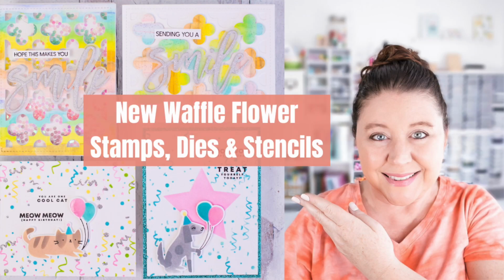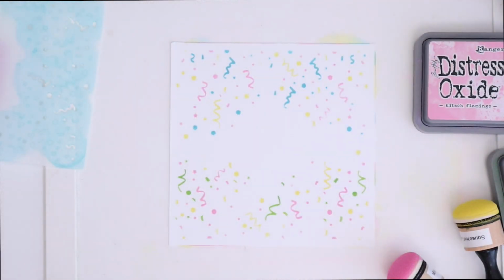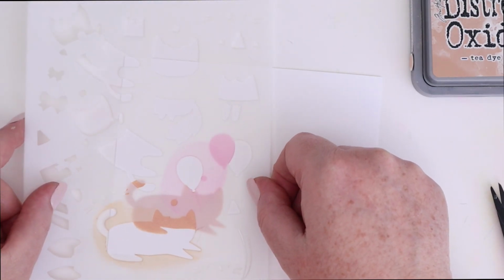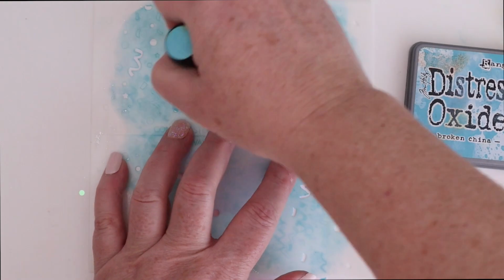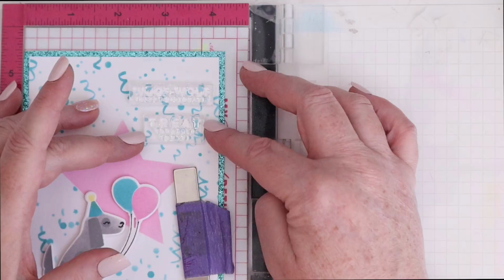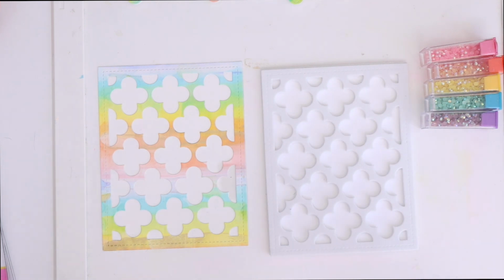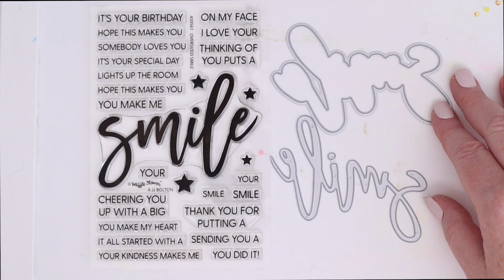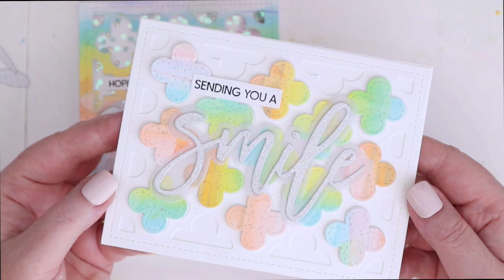New Waffle Flower Stamps Dies & Stencils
Check out this video to see brand new Waffle Flower stamps dies and stencils! The latest Waffle Flower release includes new additions to their stamp and stencil as well as a new addition to their oversized word stamps and dies!

Waffle Flower is giving away $25 gift certificate to THREE lucky winners. You can leave a comment on my blog and along the hop by 11:59pm EDT on Monday April 12th, 2021 for your chances to win. Winners will be chosen at random from the comments left on any of the posts in this blog hop and will be announced on the Waffle Flower Blog on 2/14/2021.

• iCraft Removable Pixie Spray for Stencils, 3.8 oz – Therm O Web, Inc.

• Bulk Buy: Ranger Inks (2-Pack) Mini Ink Blending Tool 1in. Round IBT40965

• Ranger Tim Holtz Distress Oxide Ink Pad - Squeezed Lemonade

•  Ranger Tim Holtz Distress Oxide Ink Pad - Tumbled Glass

• Ranger Tim Holtz Distress Oxide Ink Pad - Broken China

• Tea Dye - Release 4 - Oxide Ink Pad - Tim Holtz

• Gina K. Designs Glitz Glitter Gel, Silver – Therm O Web, Inc.

• Amazon.com: Tonic Studios Nuvo Media Spatulas 2/Pkg

• Amazon.com: Neenah Paper 4456 Neenah 110lb Classic Crest Cardstock 8.5"X11"...

• iCraft Memory Tape Runner XL (50ft) – Therm O Web, Inc.

• iCraft Memory Tape Runner XL, Refill (50ft) – Therm O Web, Inc.

• iCraft Removable Purple Tape Roll, 1.5 in x 15 yds

• iCraft Ultra Bond Permanent Dries Clear Adhesive, 6 fl oz

• Gina K. Designs Double-sided Adhesive Foam Squares, White